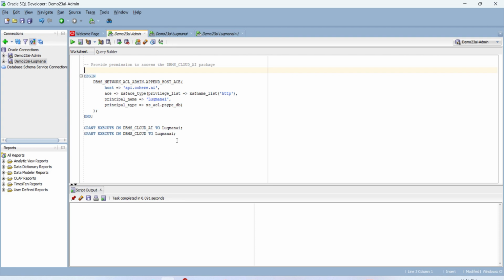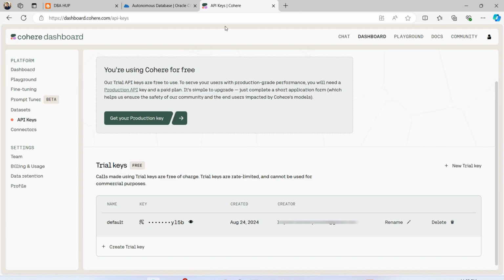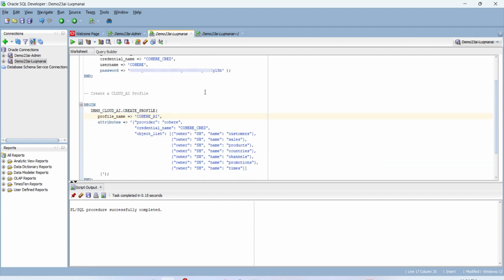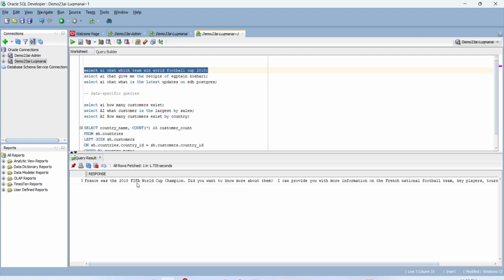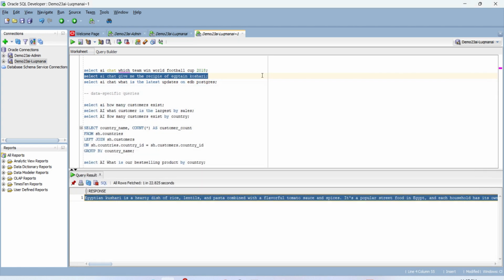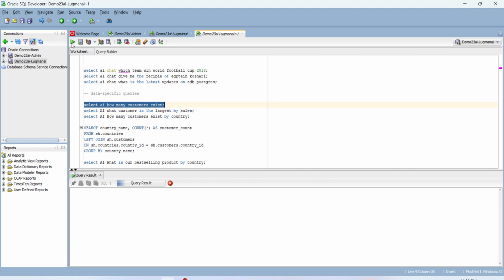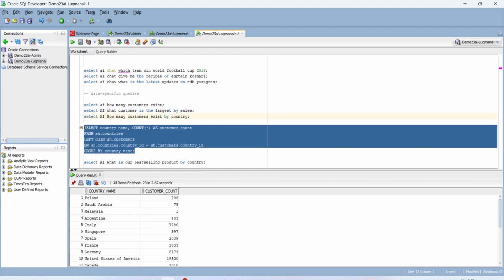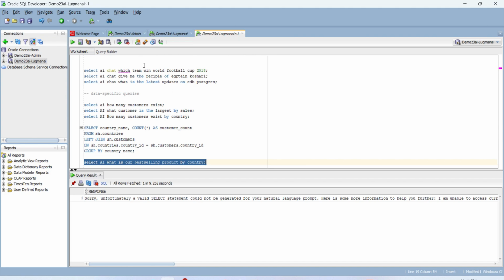Oracle 23ai - Select AI part 1